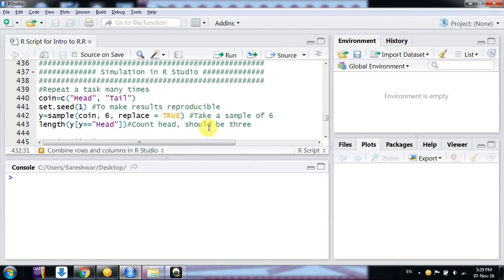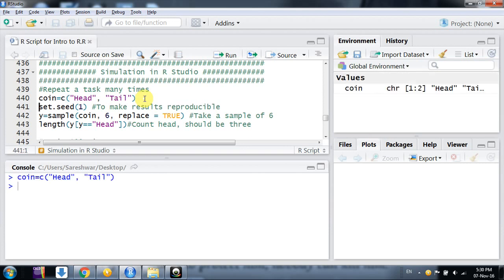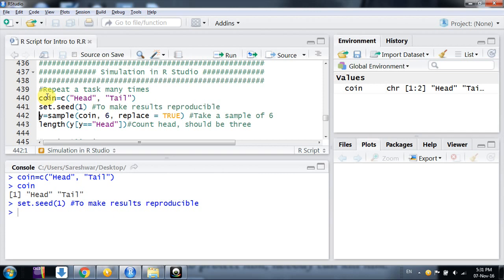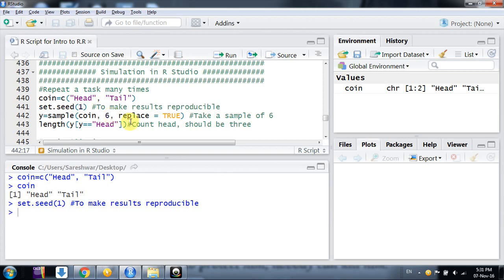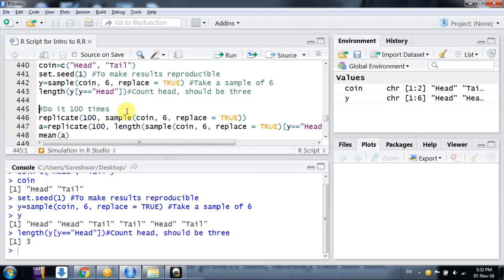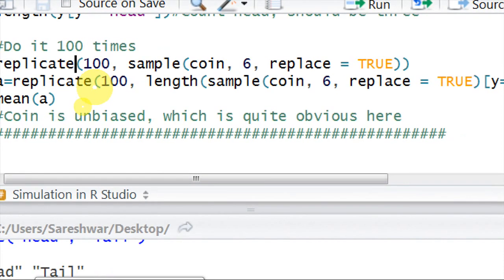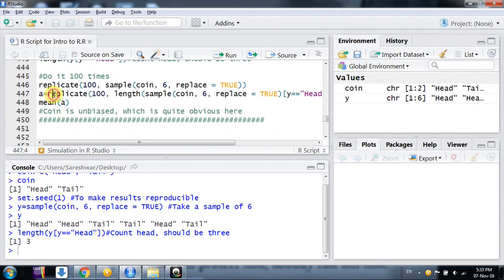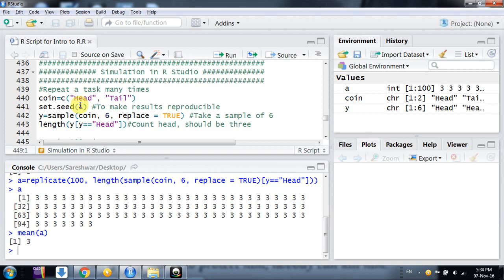How to do Simulation in R Studio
Hello friends,

R Studio is a free, opensource, easy to use tool for programming in R language. It is very useful. Using R is very easy, even for non-programmers

This video is a part of a full free online course (list) designed for providing a quick and crisp glance of R Studio to new users/Beginners. The link for the full course is

The target audience for this course is the first time users of R Studio who has no prior knowledge of R/Rstudio/Programming. They could be from any discipline (management, social science, environmental science, etc.). This is a very basic course which will enable you to explore further for the use of R Studio as per your needs. This is not for the people who are already using R/Rstudio.
There is no prerequisite for this course. It is very simple and FREE.

There are lots of videos on R/Rstudio on YouTube and other websites. However, this course is unique and it has some advantages. Here, all videos regarding the introduction of R-Studio are presented in an organised and systematic manner like a formal course. Videos are short and crisp to save your precious time.

At the end of this course you would be able to learn:
The layout and the interface of R-Studio
How to use basic mathematical functions in R?
Types of data in R
How to generate variables in R?
Difference between vector, matrix, data frame, and List objects
How to import and export data?
How to do simulation or bootstrapping?
How to generate patterned data (rep, seq)?
How to install and remove packages?

Hope this course would be useful for you.